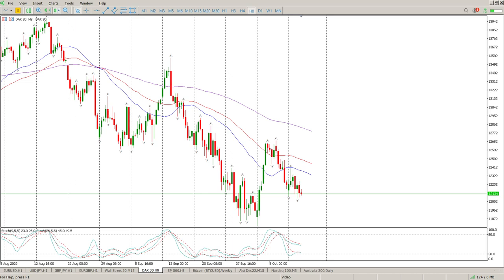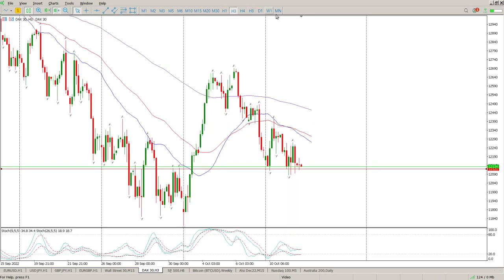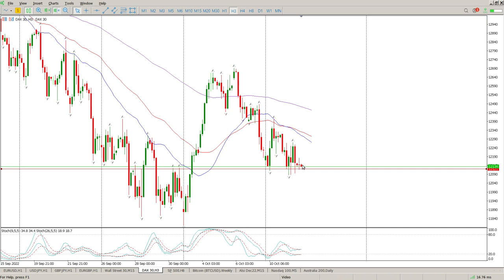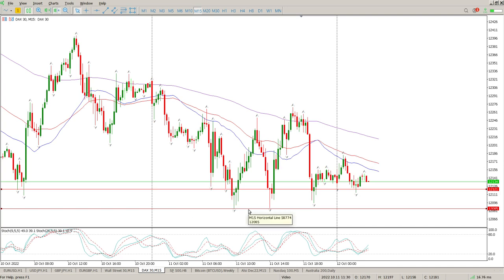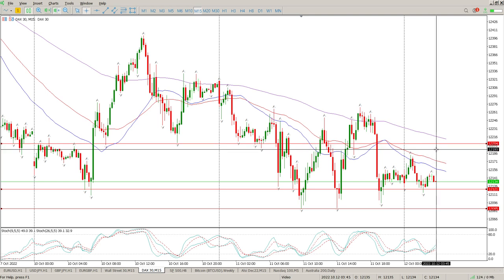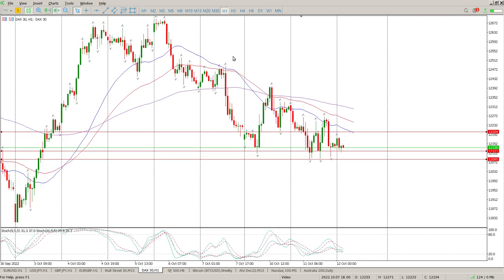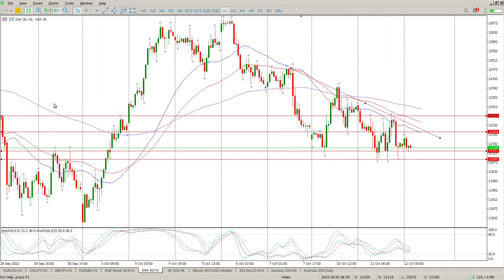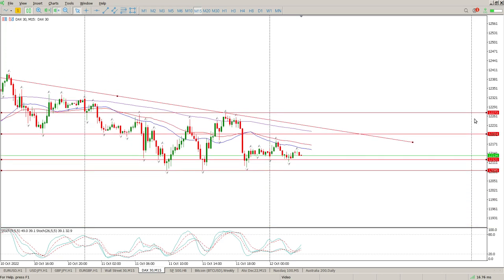DAX 40 Today 12 October 2022 Daily Day Trade Setups and Technical Analysis. Learn to Trade